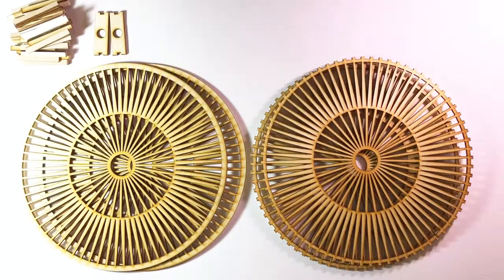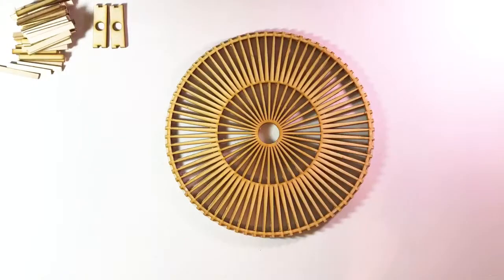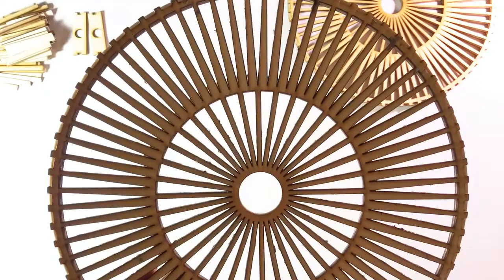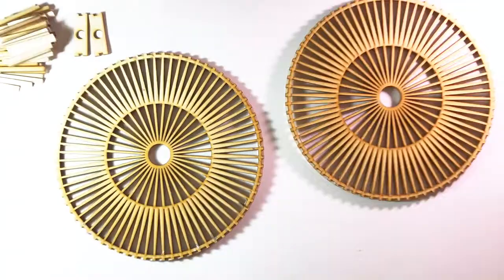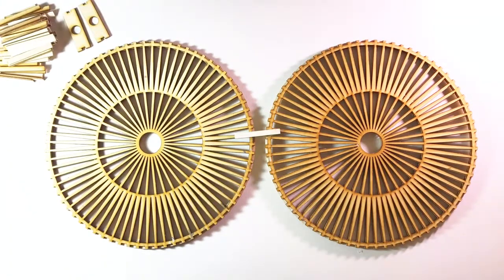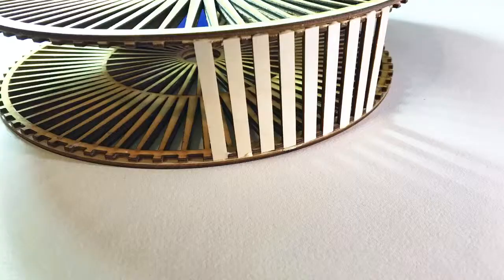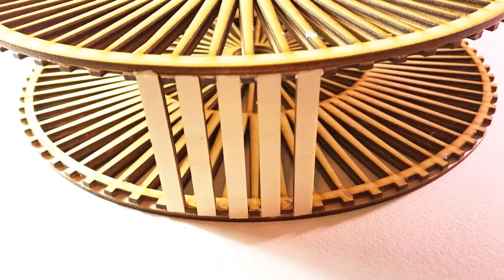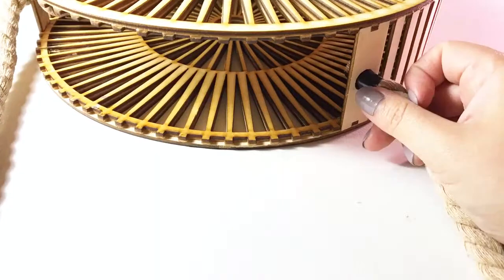How to make a trendy round wooden purse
This awesome purse was made with a Muse laser cutter